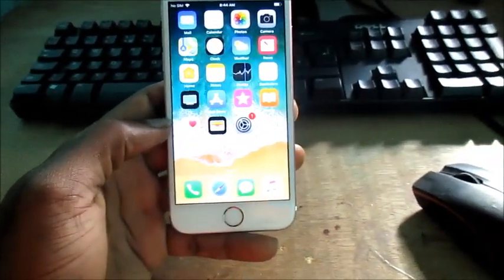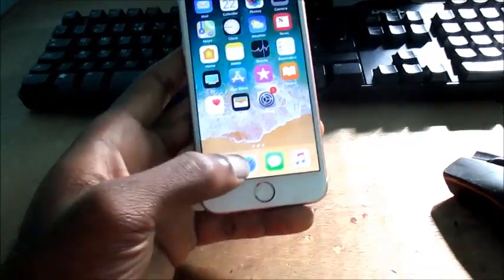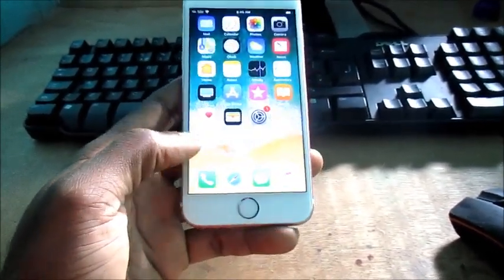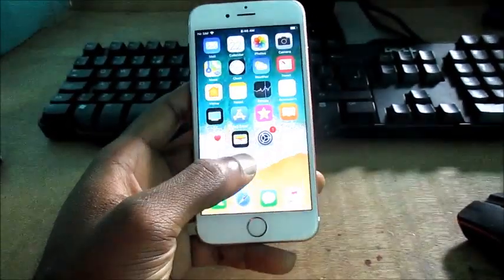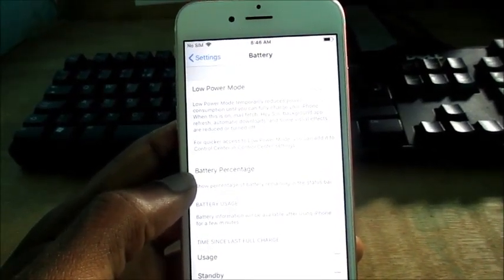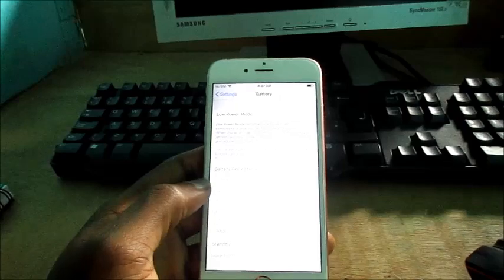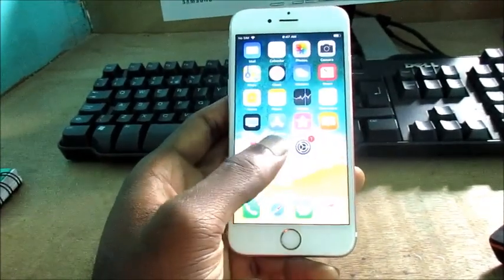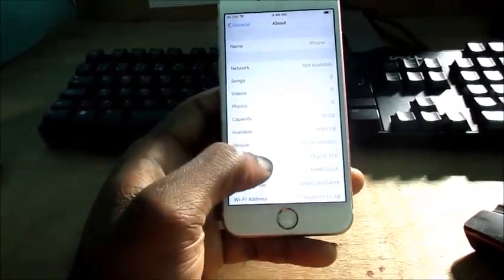Iphone 6 Overheating Fix Iphone X overheating Fix ►►Solved 100%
In this video I gave some tips on how you can solve the overheating problem with your iphone x 8 7 6.